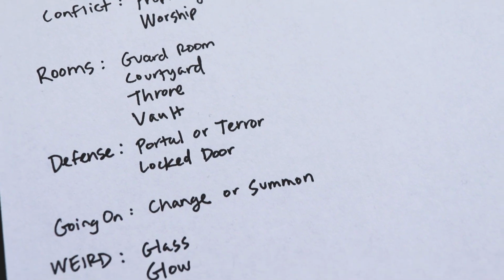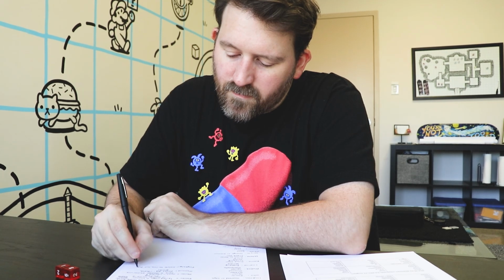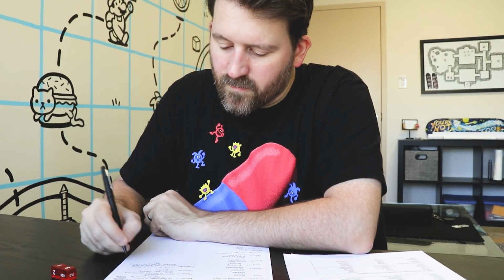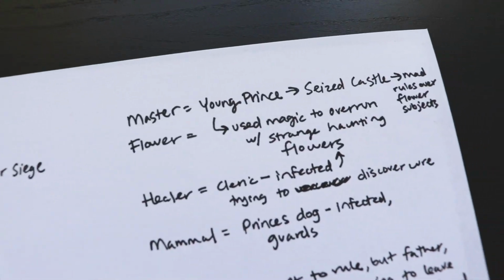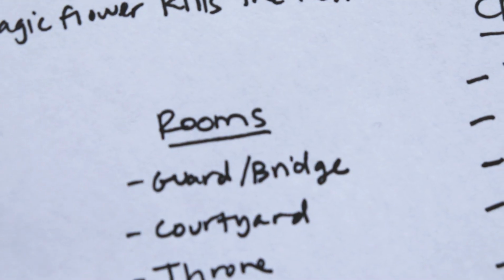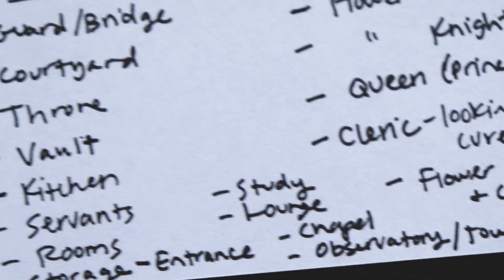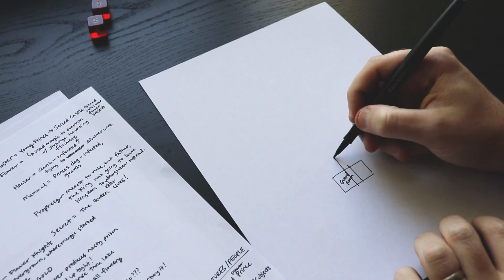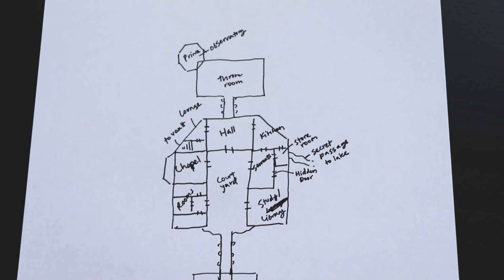How to Create Your Own D&D Dungeon!